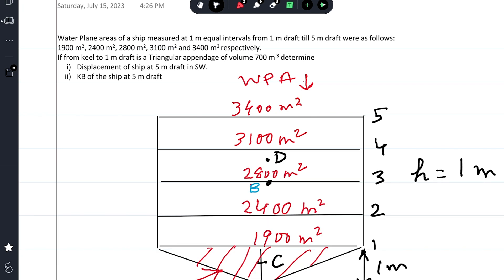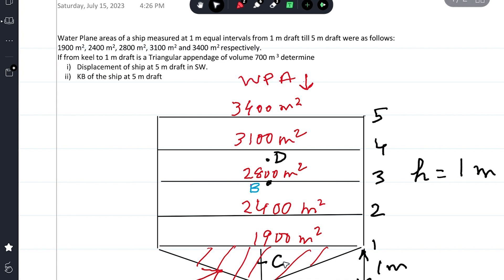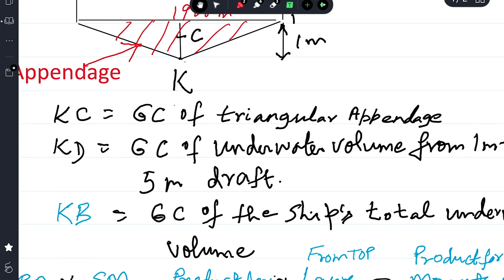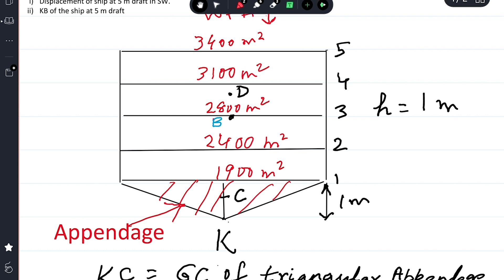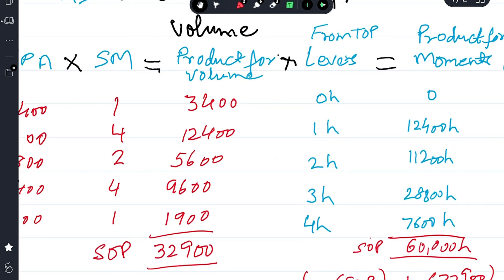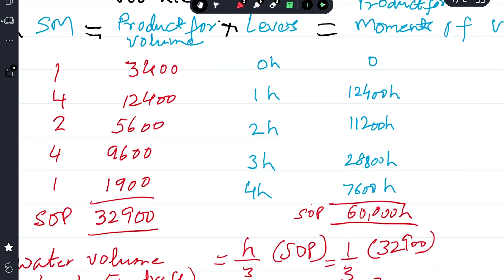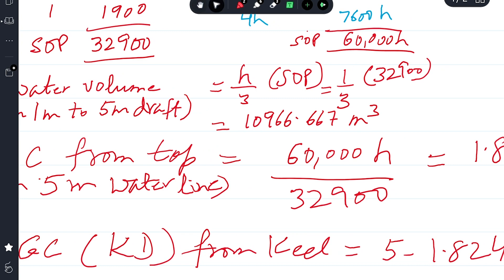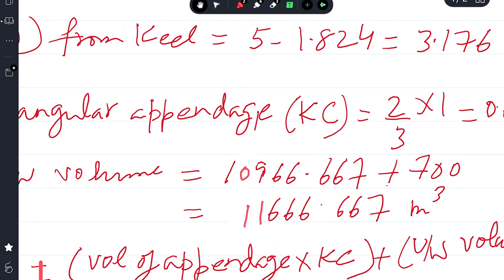Past Paper | Simpsons Rule | Find underwater volume & ships displacement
Correction Remark 1: In the ship's water plane area diagram , vertical shipside drawn as straight lines are actually curved lines.

In this educational video, we explore the fascinating application of Simpson's rule in naval architecture to calculate underwater volume and ship's displacement. We delve into the method's precision and how it aids in determining the center of buoyancy from the keel KB. Join us on this journey through hydrodynamics, fluid mechanics, and engineering math to uncover the essential principles behind ship design and stability.

    Marine vessel displacement calculation using Simpson's rule.